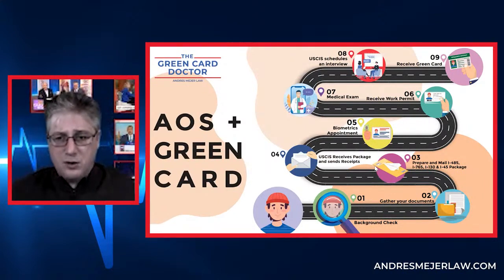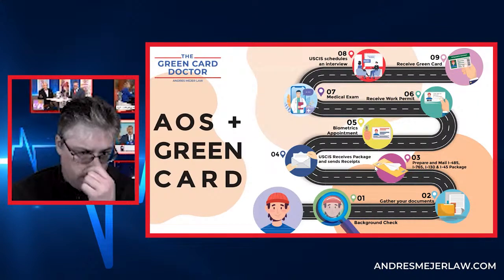Immigration Lawyer on how to Get Your Green Card Through I-130 and Adjustment of Status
Thanks so much for joining me, in today’s tip of the week, I’m going to
talk about getting your green card through the I-130 form and Adjustment
of Status.

The information provided in this video is for general information purposes only. I am not providing legal advice, and this content does not trigger an attorney-client relationship. Although I am a lawyer, I am not your lawyer and you are not my client. To become your lawyer, we must first meet one-on-one and enter into a fee agreement for legal services. I am a licensed attorney by the State Bars of New Jersey and New York (in good standing). I'm also a member of the American Immigration Lawyers Association (AILA) and the Bar of the United States Supreme Court.

This is also attorney advertisement.